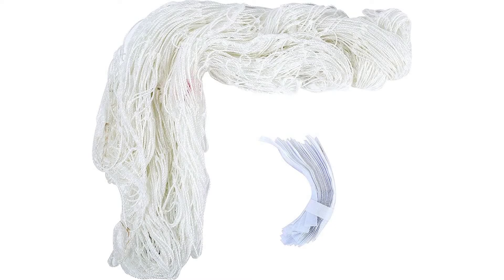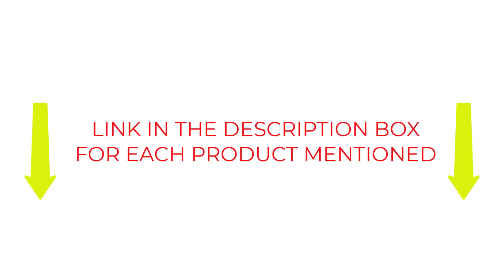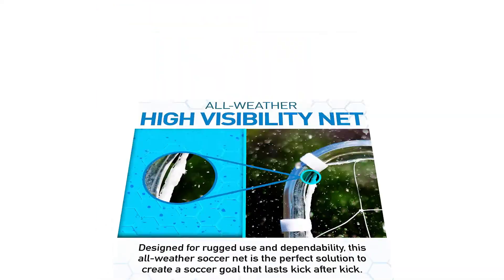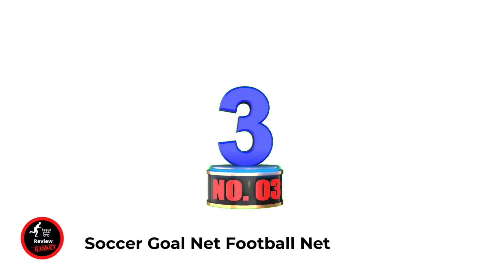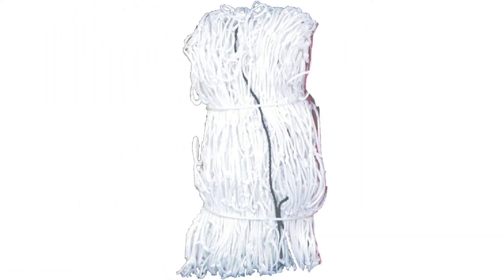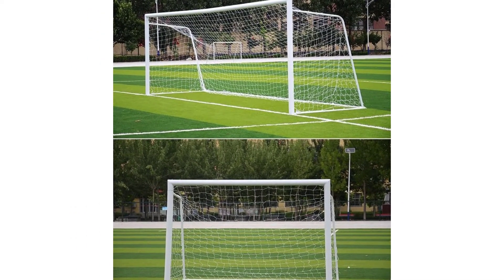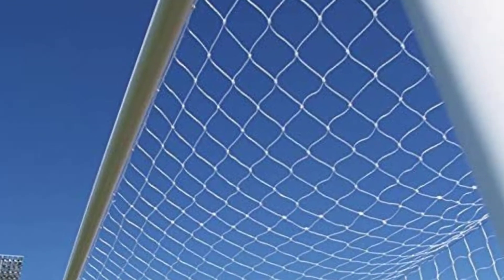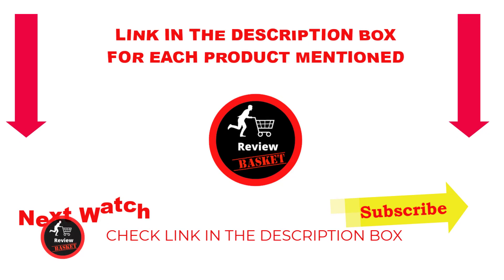Best Soccer Nets Amazon in 2023 || Top 5 Tested [Buying Guide]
Sports Soccer Replacement Goal Nets
Aoneky Soccer Goal Net - 24 x 8 Ft
Soccer Goal Net Football Net
Kwik Goal 3mm Twisted Soccer Net
NKTM Soccer Goals Nets